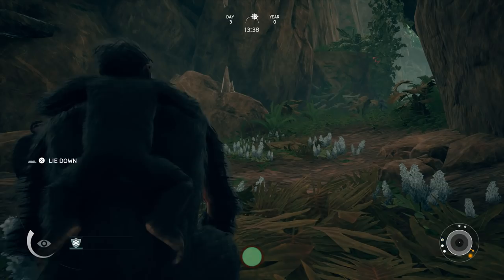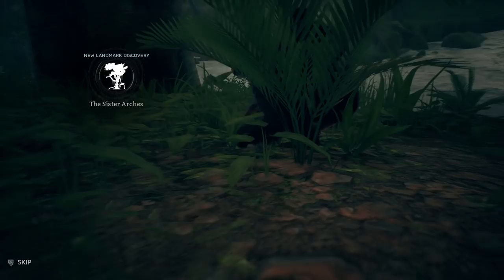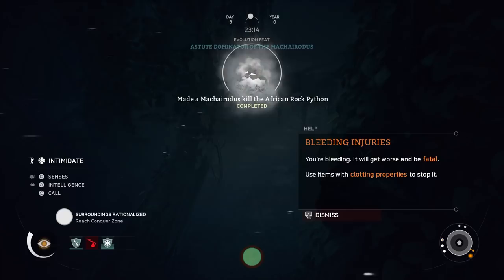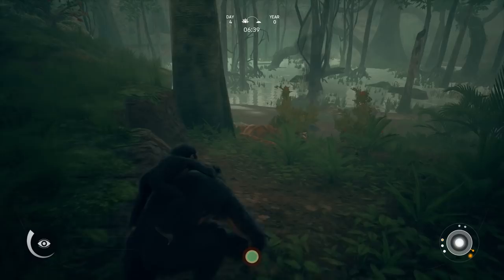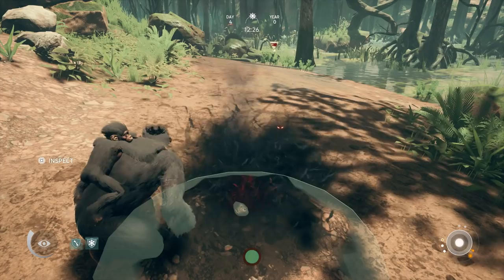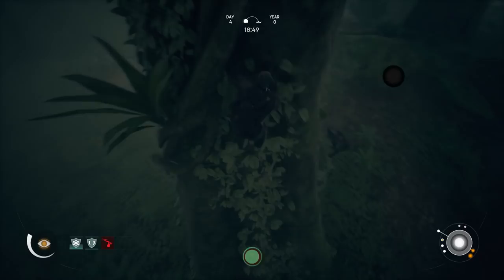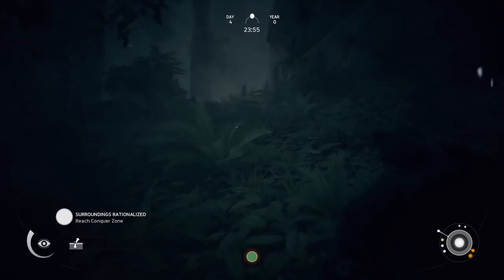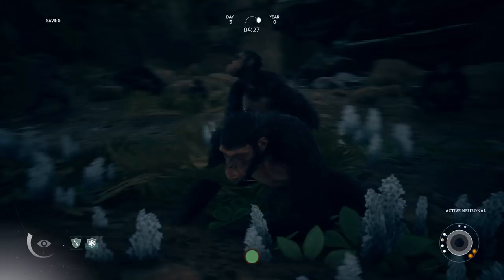Ancestors: The Humankind Odyssey - 100% Walkthrough Part 2 [PS4 Pro] – Meteorite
In Part 2 of our Ancestors: The Humankind Odyssey 100% Walkthrough we inspected the meteorite, befriended an outsider, and further developed the neuronal system, in Volume 1 Before Us. Recorded on PS4 Pro.

Thanks for checking out my Ancestors: The Humankind Odyssey 100% Walkthrough!